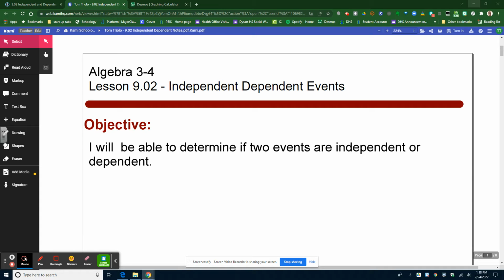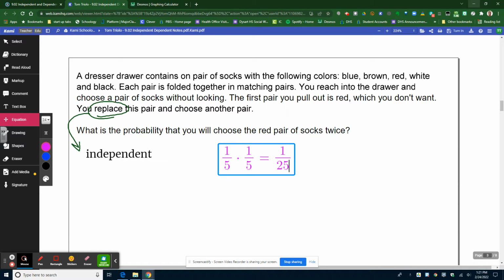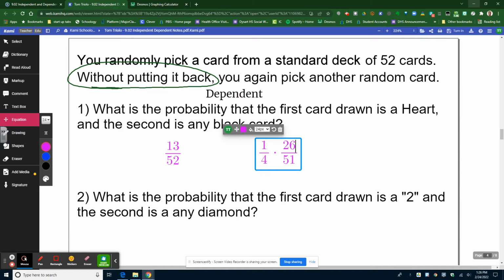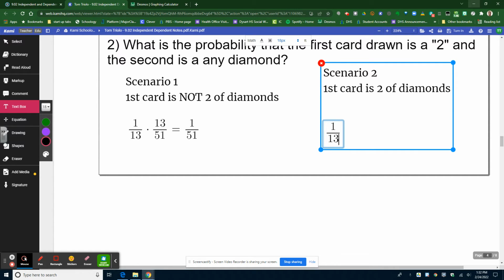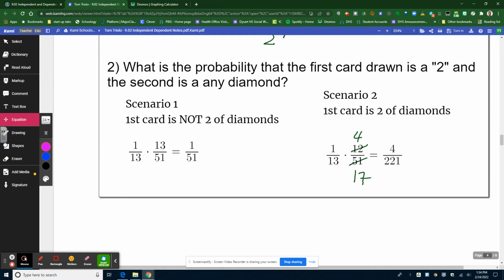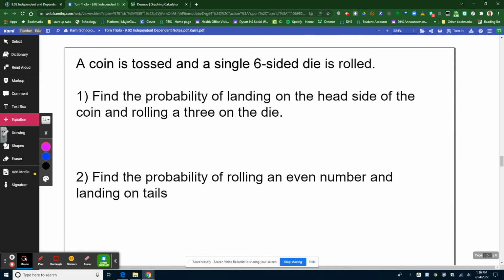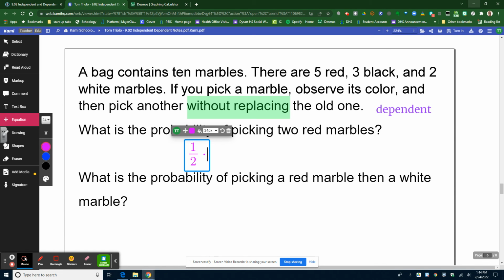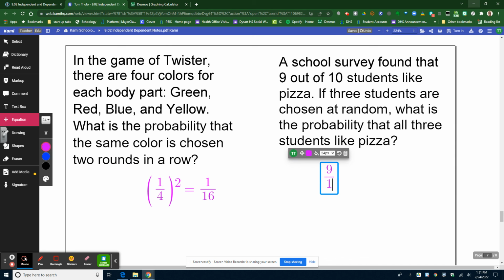Untitled: Feb 24, 2022 1:52 PM